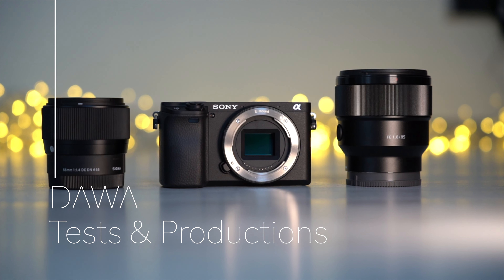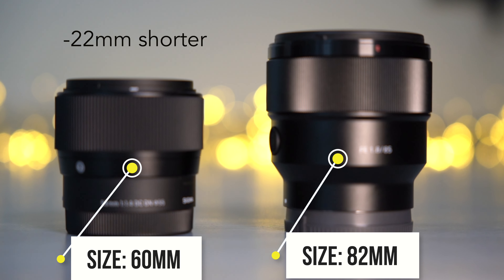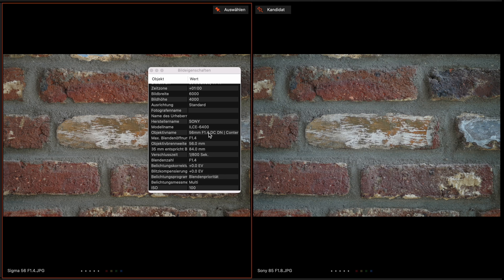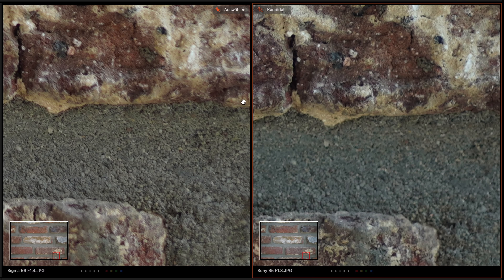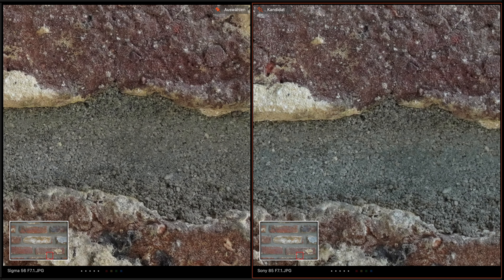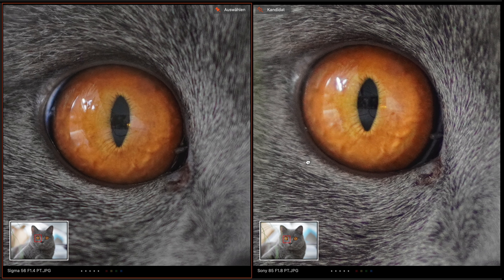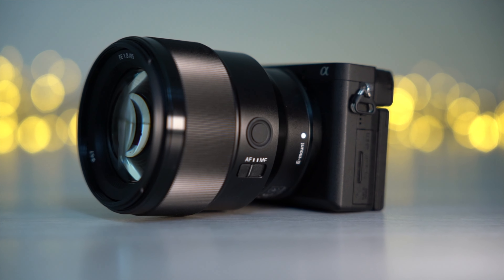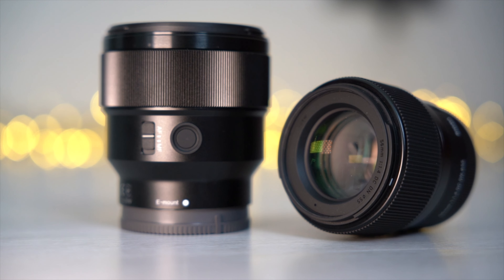Best portrait lens for Sony APS-C - Sigma 56mm F1.4 vs Sony 85mm F1.8 - Review and side by side test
In this video I test which of the two lenses Sigma 56mm F1.4 or Sony 84mm F1.8 is better suited for portraits on Sony APS-C cameras.

My Setup:
Omegon Minitrack Startracker
Laserpointer Astro